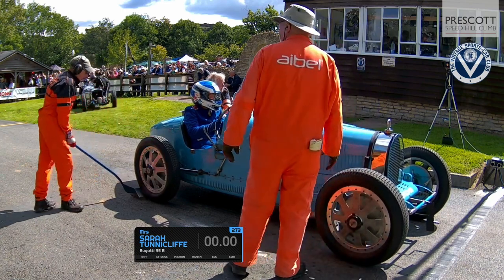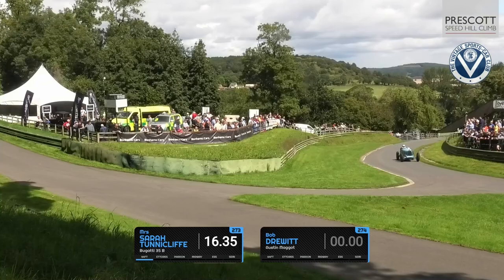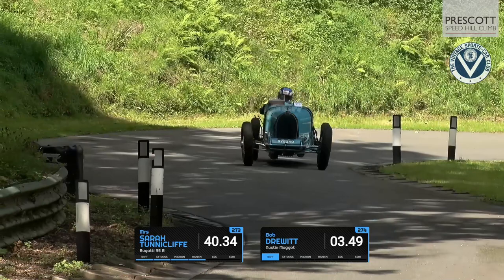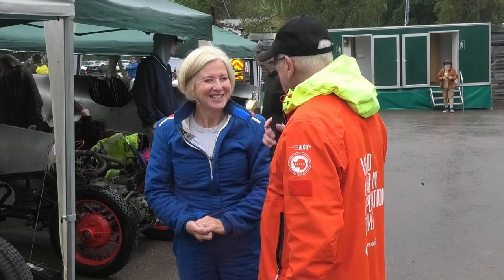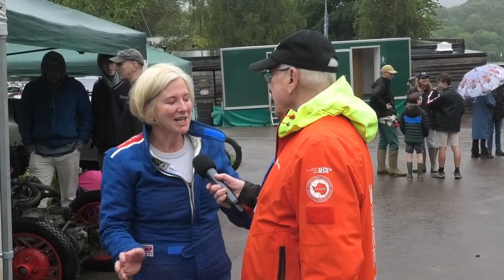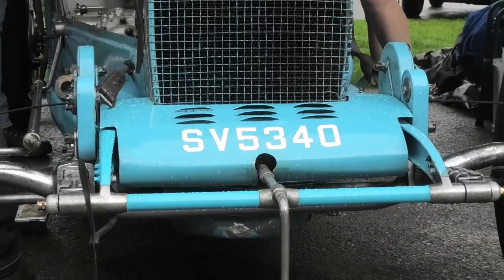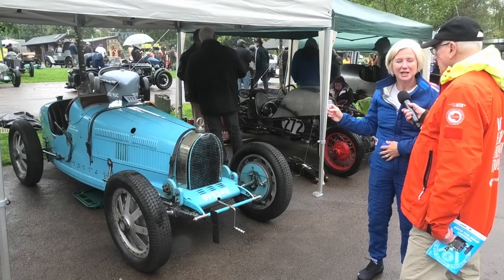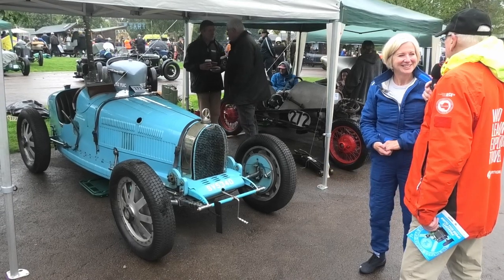Sarah Tunnicliffe Interview : Bugatti Type 35B at VSCC Prescott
Sarah Tunnicliffe talks to Chris Drewett about her Bugatti Type 35B, the joys of driving it on track, and some of the challenges of using a vintage car on the public roads.

This was filmed at the VSCC short-course event at Prescott Hillclimb, August 2023.

for the latest information on events at Prescott.